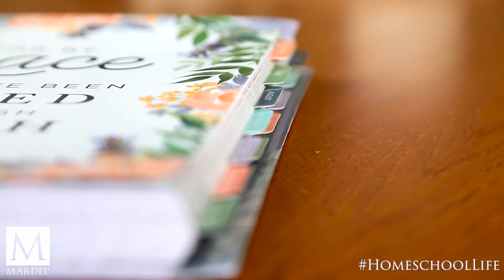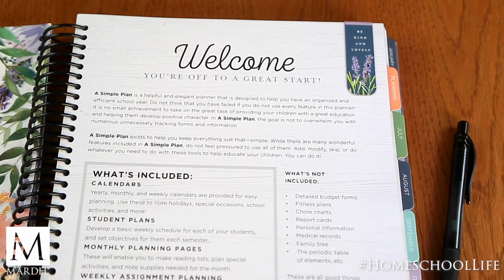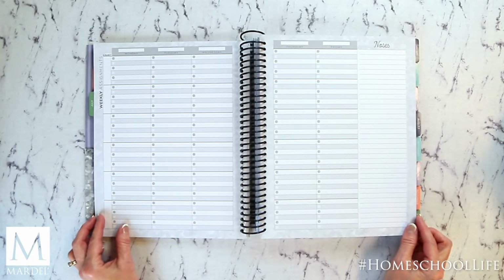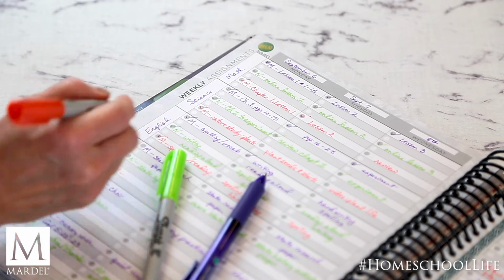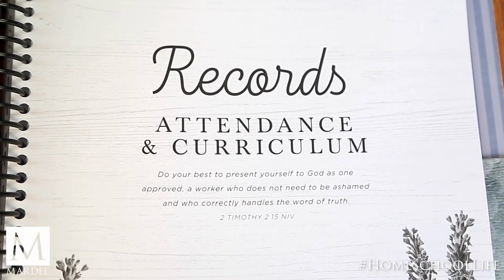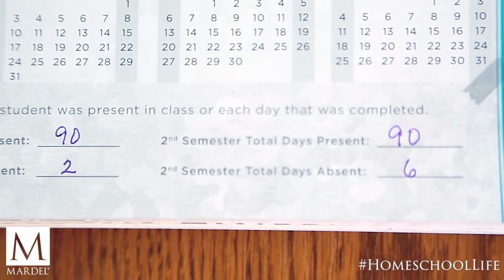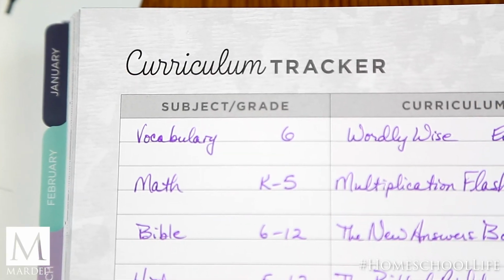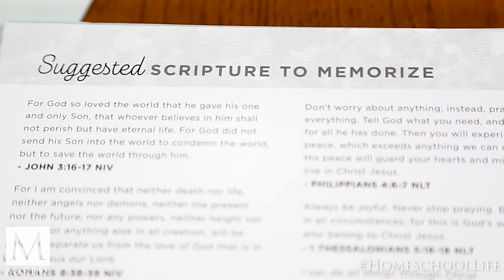A Simple Plan Homeschool Undated Planner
Layout lesson plans for the week or record as you go with our new A Simple Plan Homeschool Planner Undated Modern Farmhouse! This unique 12-month academic planner begins in July and goes through June, so you can start whenever you want. Our exclusive design helps you organize, plan, schedule, and easily keep records for up to six students.

This year's Modern Farmhouse design features trendy colors in your favorite farmhouse style artwork with galvanized metal, warm natural wood, pinstripes, floral wreaths, whitewashed shiplap, gingham print, and more! With space to customize your own decorations using washi tape, markers, and colorful stickers.

Our inexpensive 9-1/4 x 11-inch planner is loaded with organized pages for your entire school year and completed sample pages to show you how to use it page-by-page.

Are you ready to track lessons and keep accurate records that reflect your home school year? This is important for:
- legal purposes
- motivation
- future planning
- student transcripts
- creating a keepsake of your family's homeschool - like a yearbook!

A Simple Plan offers you the flexibility of planning and organizing your school year however that looks for your family. Are you a year-round homeschool that takes off a month or so, here and there? No problem! Or are you a traditional school calendar family? This planner works for you too!

Focusing only on academics, this planner helps keep your homeschool simple!

Other features include:

- Deep built-in pockets on the inside of both front and back covers
- Thick paper for no ink bleed through
- Large daily squares to write-in or decorate
- Encouraging Bible verses on title pages
- Lined Future Planning Pages

Planning section:
- Quick Glance Yearly Calendars 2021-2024
- Student Weekly Schedule
- Yearly Overview by student and subject - 4 quarters and 36 weeks

Tip: Schedule your child's most challenging subjects during their peak learning time each day for added concentration!

Monthly Section:
-Things to Accomplish; Special Activities; Websites; Reading List; Prayer Requests and Answers; Supplies Needed
- Full Monthly Calendar with spacious blocks and lined Notes area
- Weekly/Daily Assignments - 6 main subjects for up to 6 students - lined Notes area

Tip: For smaller families, divide the subject row in half horizontally and write in group subjects that you do together, or add-in extracurricular activities!

Student Records Section:
- Attendance Keeper for years 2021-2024
- Curriculum Tracker - for budgeting and tax records
- Additional Materials Purchased - for arts and crafts, science projects, school supplies, etc.

Extras:
- Grading Chart Quick Reference Page
- Suggested Reading List by grade levels
- Steps of Salvation and Testimony
- Suggested Scripture to Memorize

Plus get each of your middle and high school students A Simple Plan Student Planners in either Grow Where You Are Planted or Camping Is Fun designs - whichever fits your kids' personality and style.

Tip: To make adjustments as life happens, write in pencil and erase. Or use pen and white-out or fun colorful stickers with symbols or words to make changes as needed!

- A Simple Plan Undated Homeschool Planner
- 12-month planner July through June
- Plan and record up to 6 students
- Secure flexible spiral coil
- Heavyweight cover and wide tab dividers
- Beautiful resource for organizing, planning, scheduling, and record-keeping